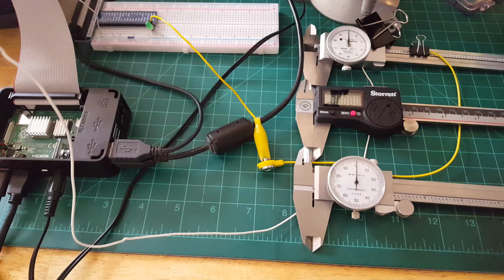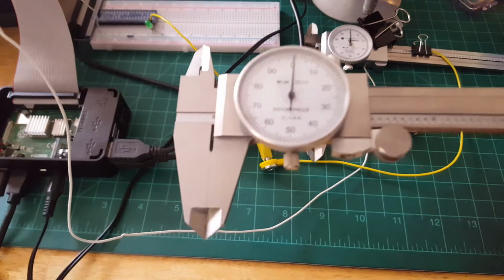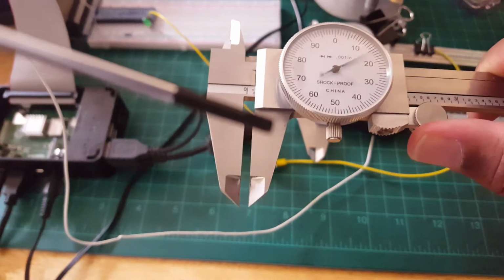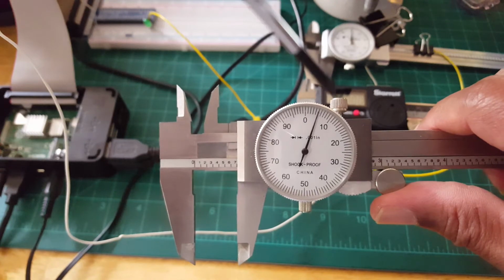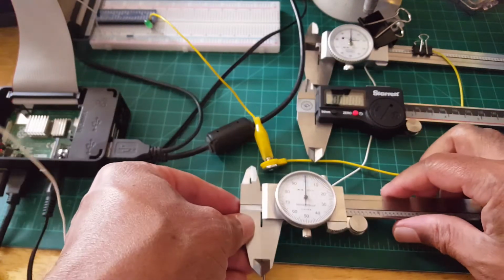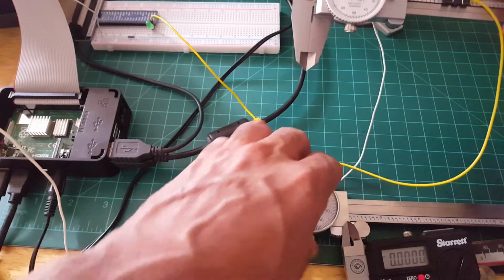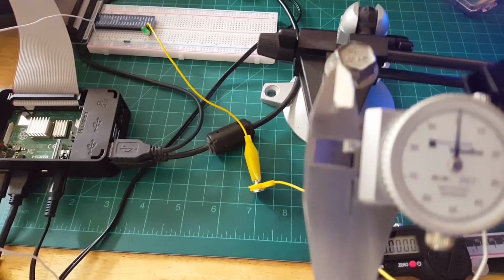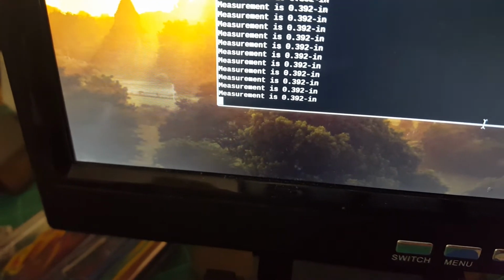Dial Caliper Discussion